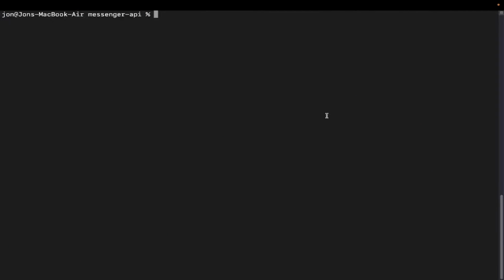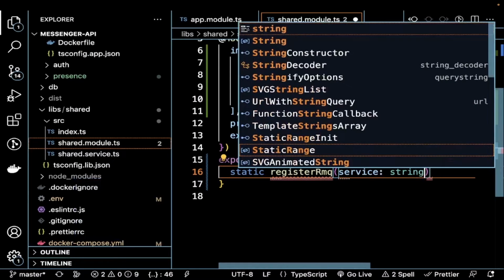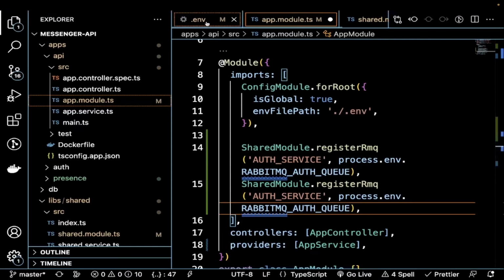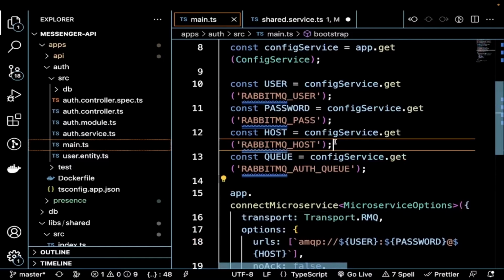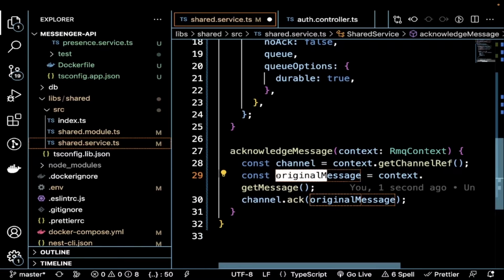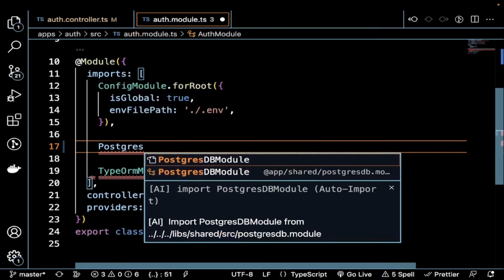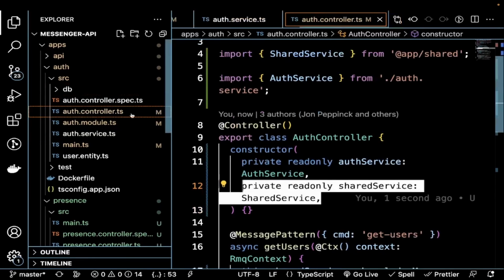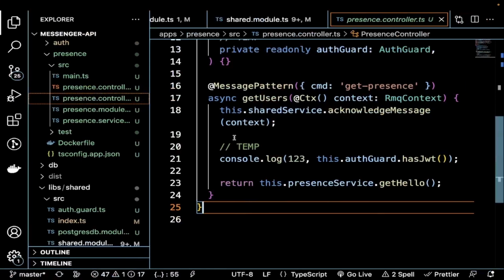NestJS Microservices - Auth Guard and Shared Library Structure | Messenger Clone [4]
All of our microservices will need to have authentication and a RabbitMQ connection. Various microservices will also need to be able to connect to a postgres database. This video focuses on structuring our application such that we can consume reusable code. We setup a shared library which has an auth guard and dynamic modules that we will use in our microservices.

00:00-Introduction
02:04-Refactor Code into a Shared Library
02:10-Coding (FB Messenger Clone)